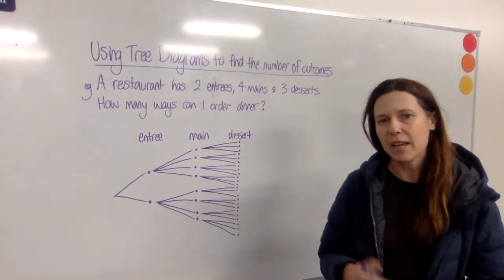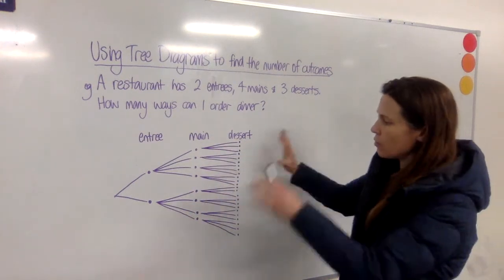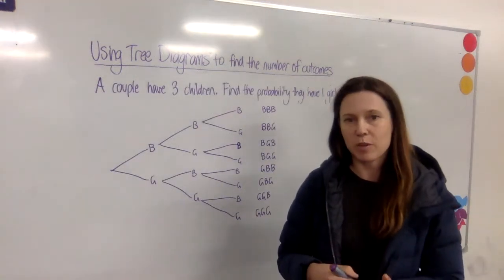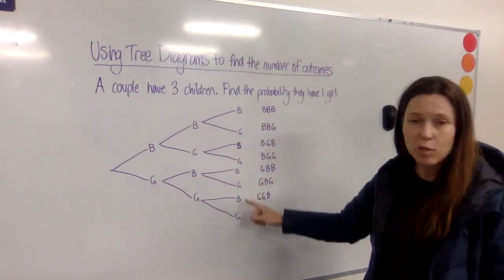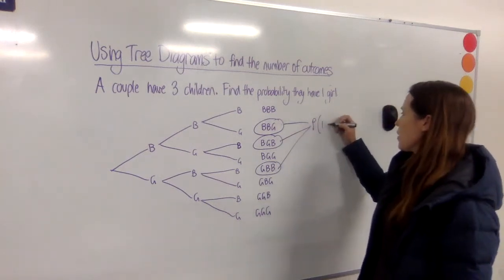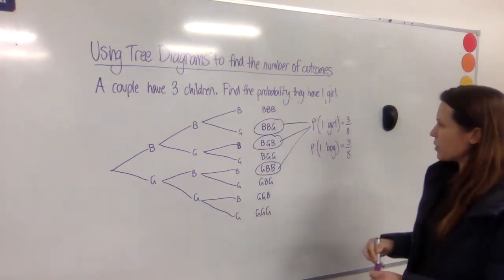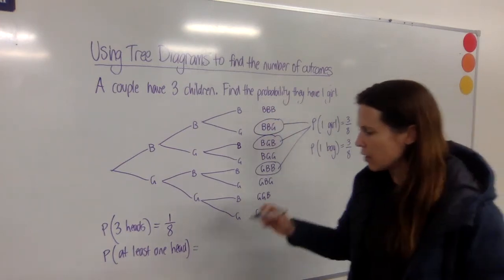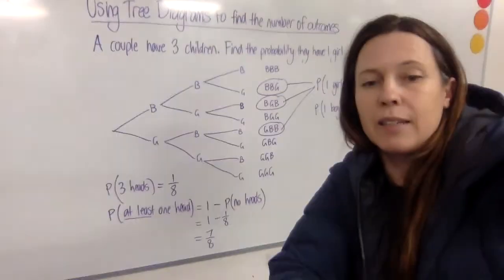Introduction to Tree Diagrams